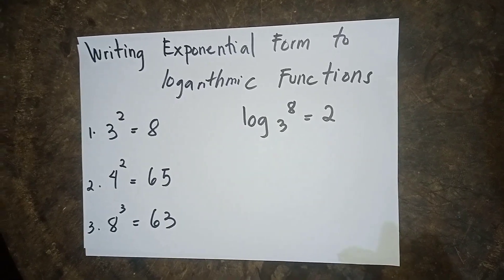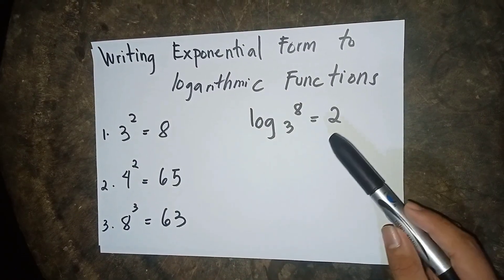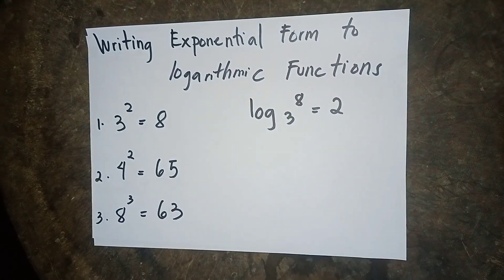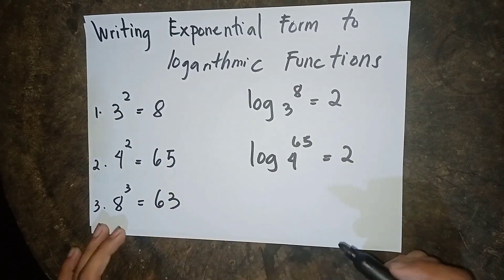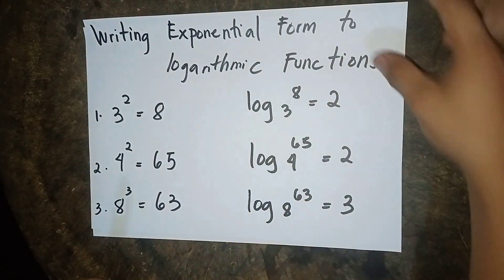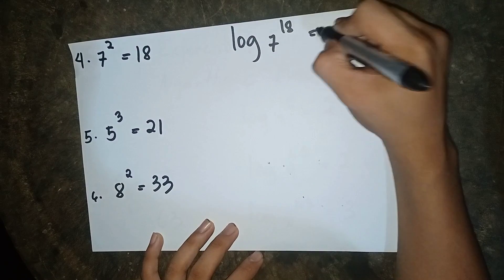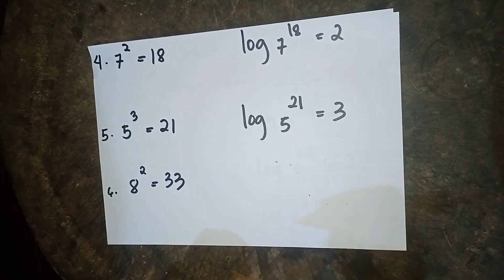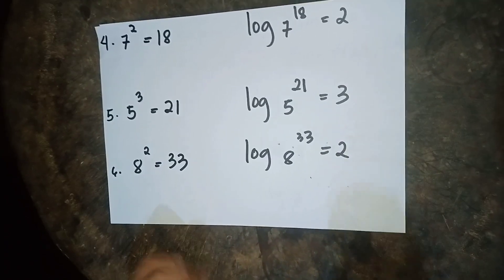Writing Exponential form to Logarithmic functions